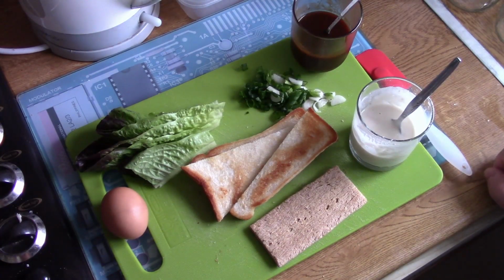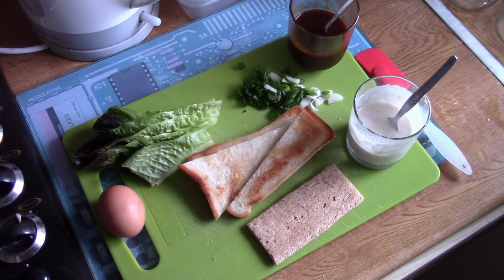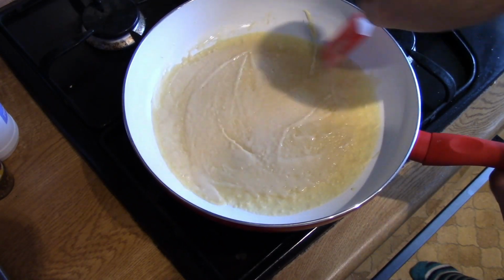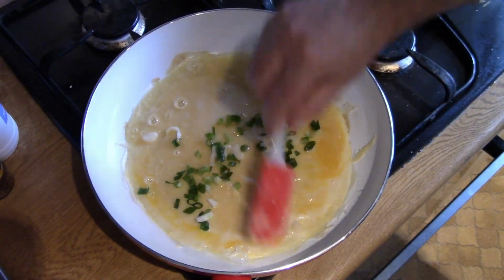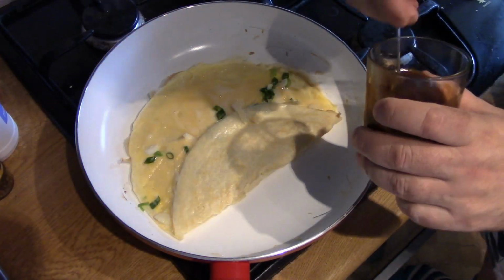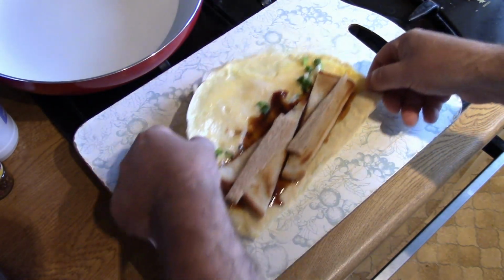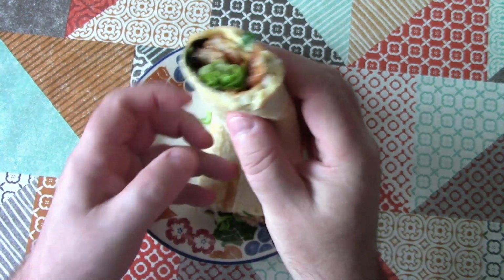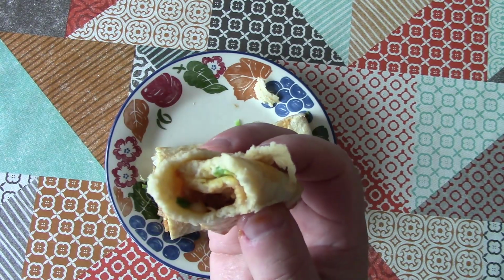Jianbing - (Attempt At Making) - Using Not All The Right Ingredients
Jianbing is a popular breakfast street-food in China - at least, that's what I learned online (I have never actually been there).

It looks delicious - I've never had the chance to try it - and so I wanted to try making it.

I had to sub out a few ingredients, so I make no claim that this is in any way authentic - it was delicious, however.